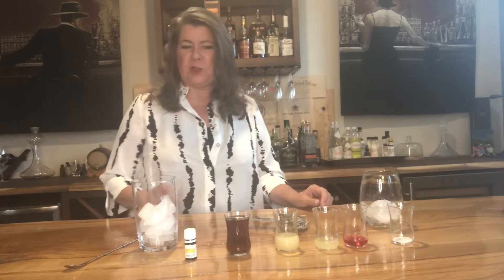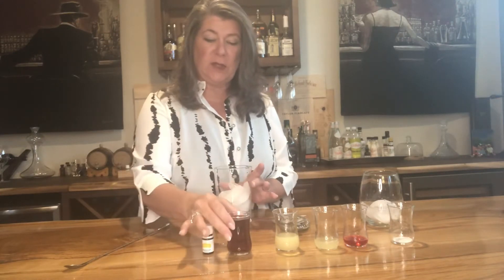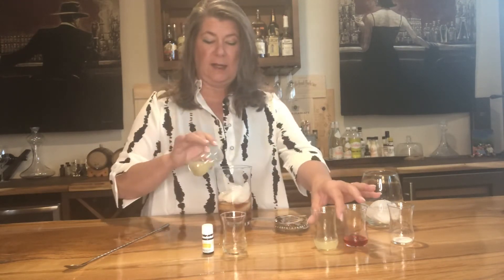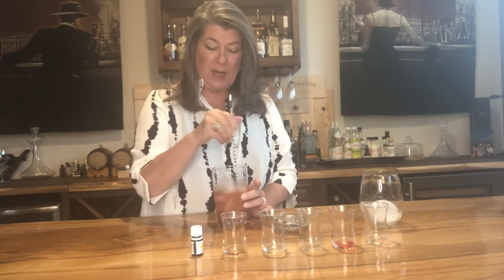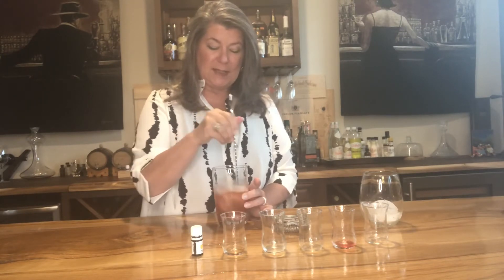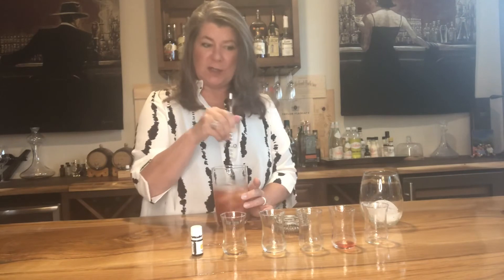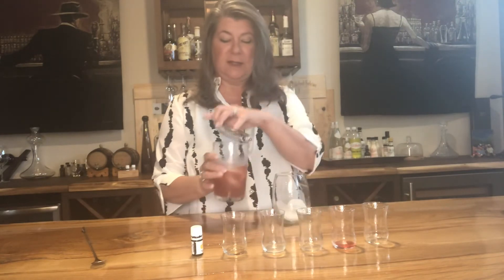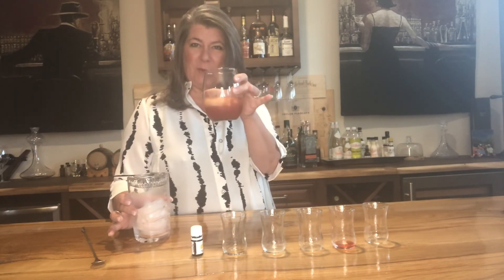Planters Punch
Using Young Living Citrus Fresh Vitality oil